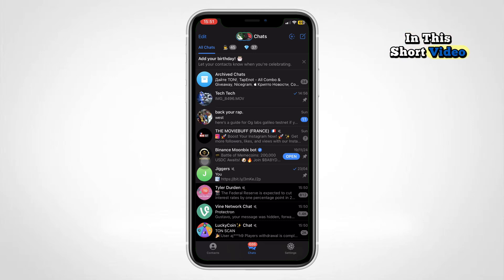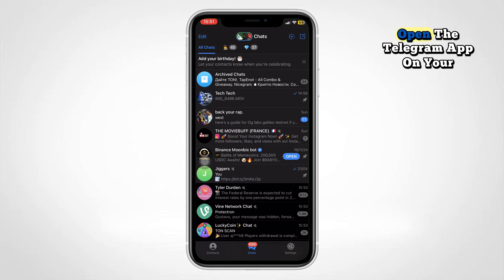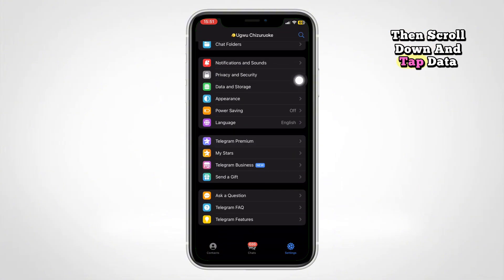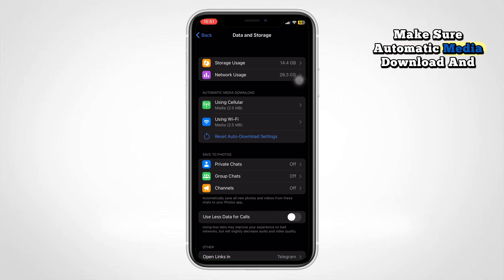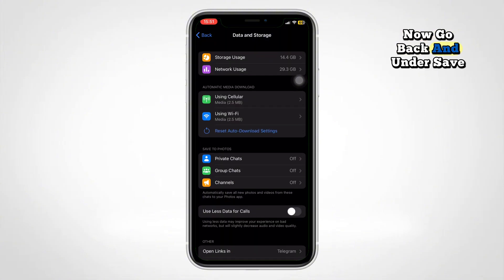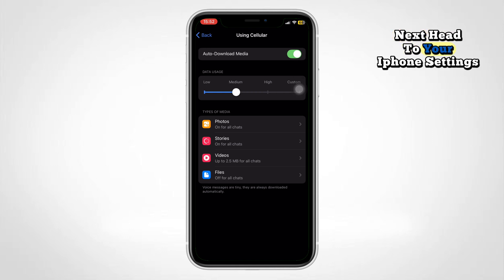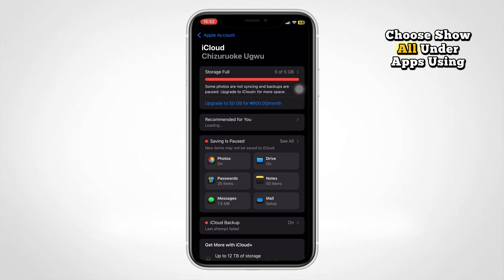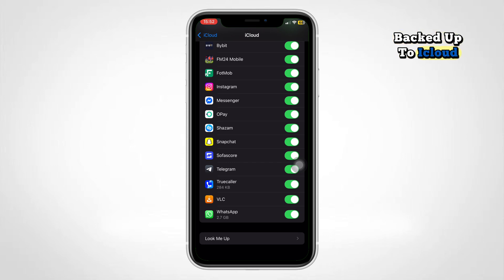How to Recover Deleted Telegram Messages | Guide to Retrieve Telegram Chats on Android & iPhone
In this video, you will learn how to recover deleted Telegram messages on both Android and iPhone devices. Whether you deleted a chat by accident or just want to retrieve lost conversations, this step-by-step guide will walk you through everything you need to know. No third-party apps required!

how to recover deleted telegram messages
recover telegram messages
retrieve deleted telegram messages
how to retrieve deleted telegram messages
recover telegram chat
restore deleted telegram messages
telegram message recovery
how to get back deleted telegram messages
undelete telegram messages
recover telegram messages on android
recover telegram messages on iphone
telegram chat recovery
recover telegram messages without backup
how to restore telegram messages
telegram deleted messages recovery
how to recover deleted telegram chats
retrieve telegram messages android
retrieve telegram messages iphone
telegram chat history recovery
telegram data recovery
backup and restore telegram messages
how to backup telegram messages
how to recover telegram deleted chat
telegram recovery tool
recover lost telegram messages
telegram recovery methods
view deleted telegram messages
get deleted telegram messages back
restore telegram deleted chat history
telegram recovery android
telegram recovery ios
telegram message undelete
can i recover deleted telegram messages
deleted telegram chat recovery
telegram chat restore
find deleted telegram messages
telegram history restore
how to find lost telegram messages
recover unsaved telegram messages
how to recover deleted messages on telegram without backup